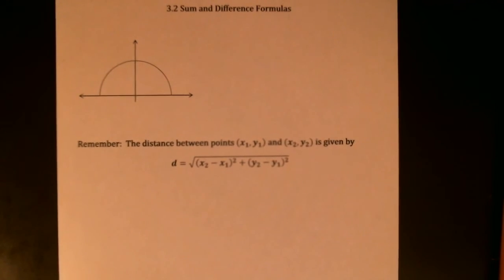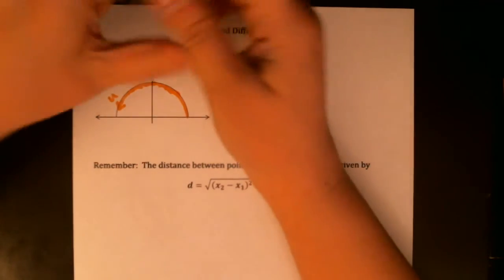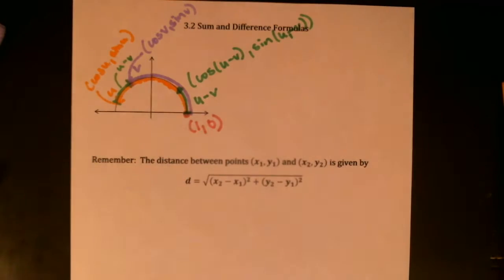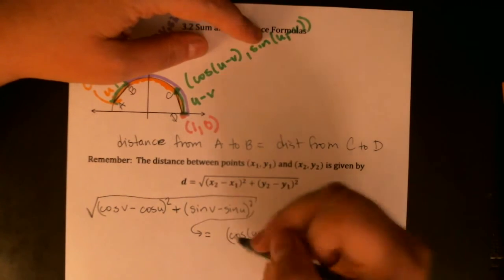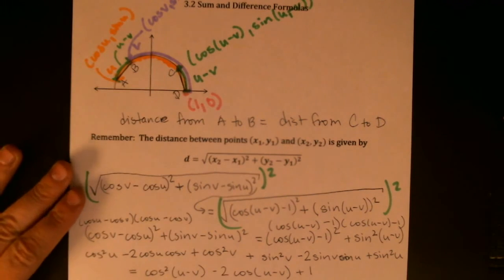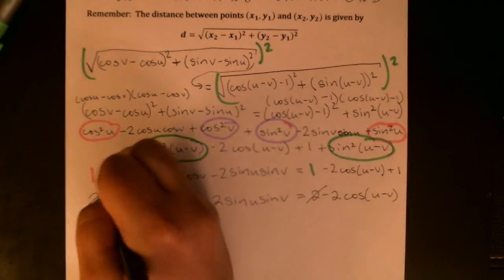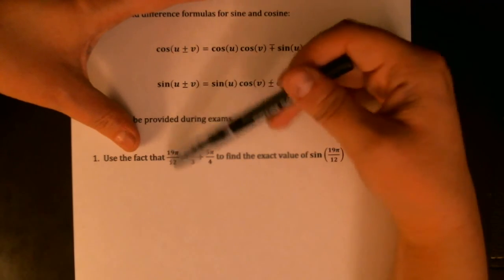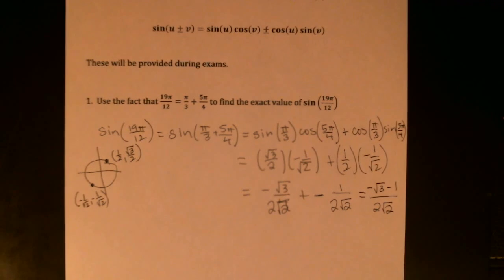M142 3.3 Intro